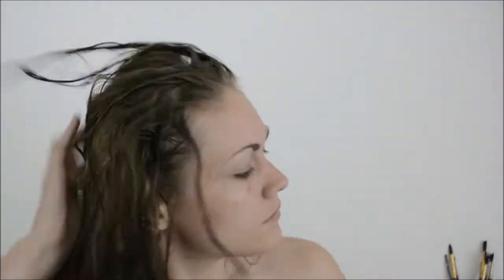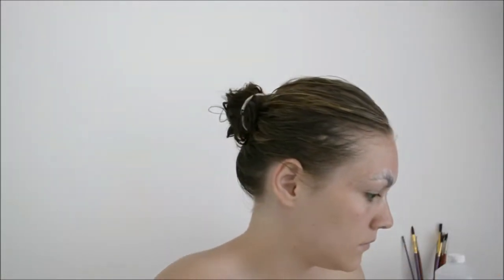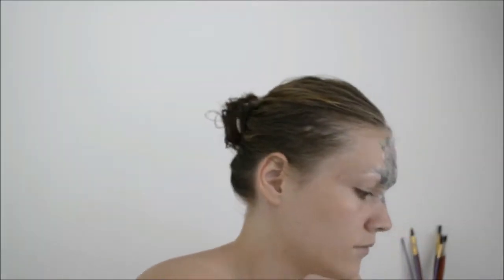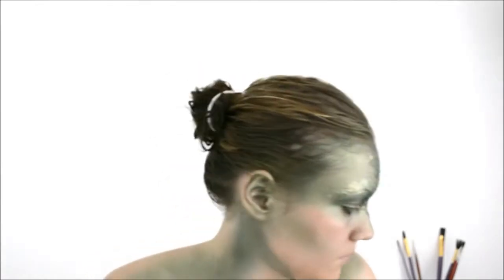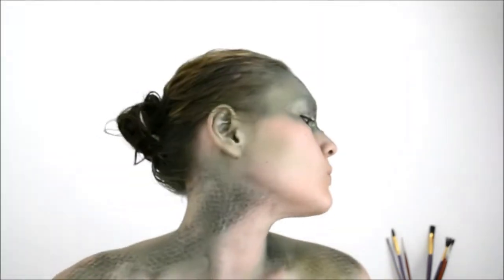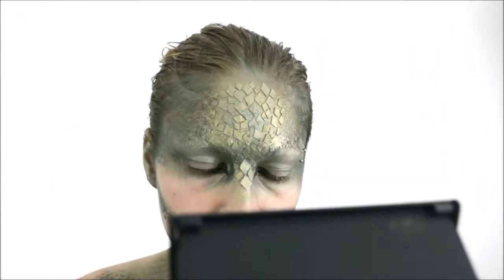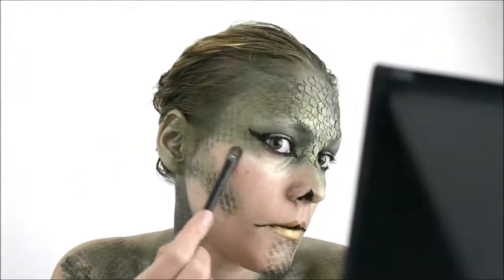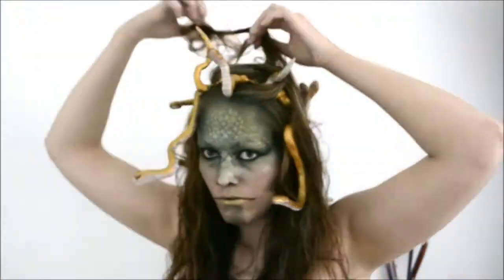Medusa makeup With Head piece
Products used:

cameleon body paint
friendly plastic/polymoph plastic

Youtube Tutorials : Charley's FX
Google+  : Charley's FX